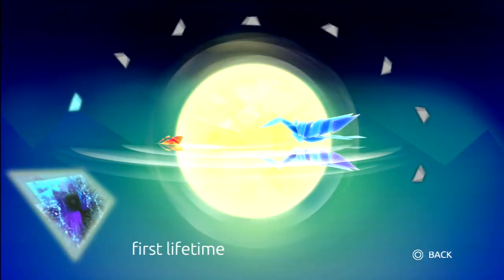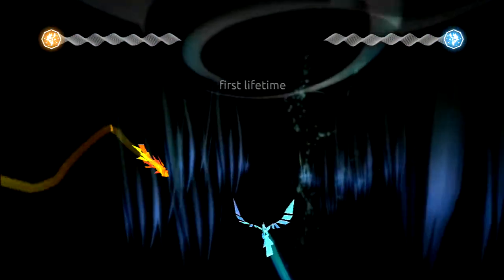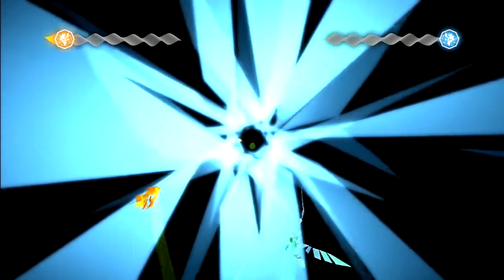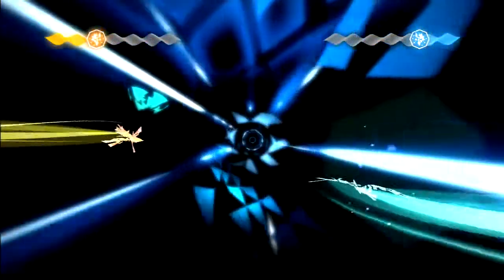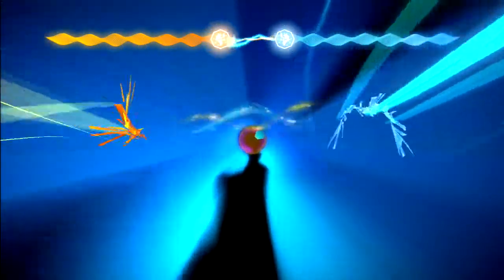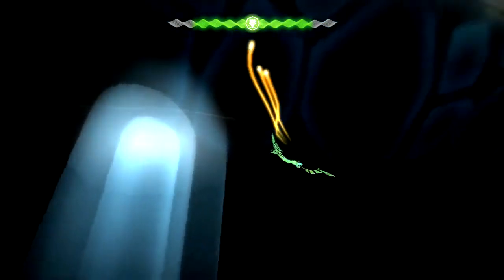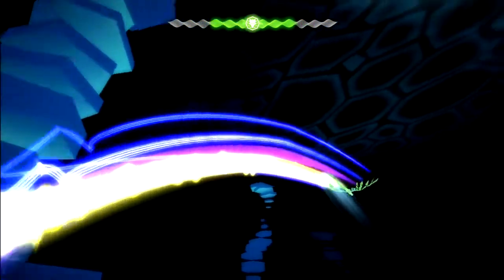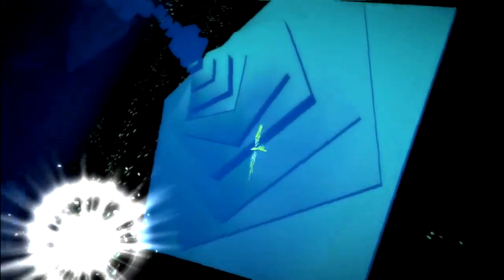First Time Play: Entwined (PS3)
First play of Entwined on PS3